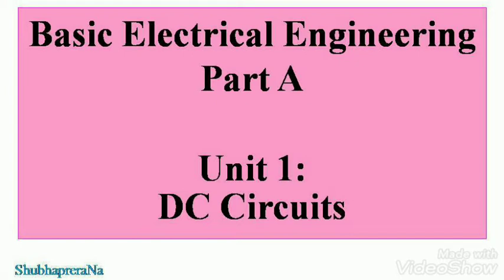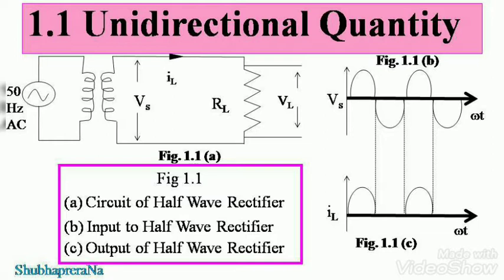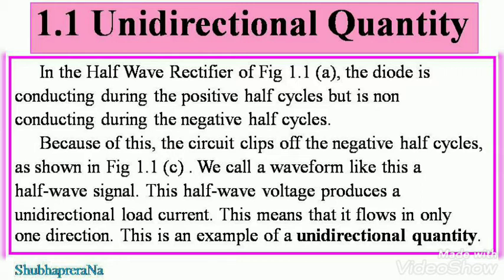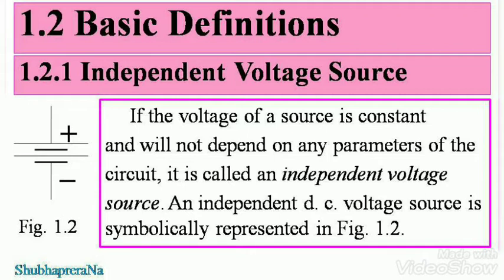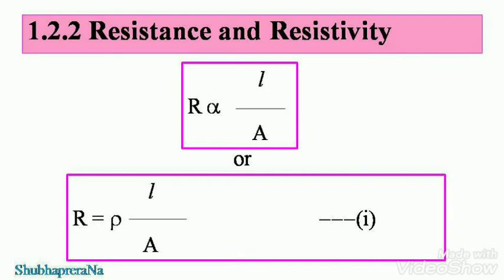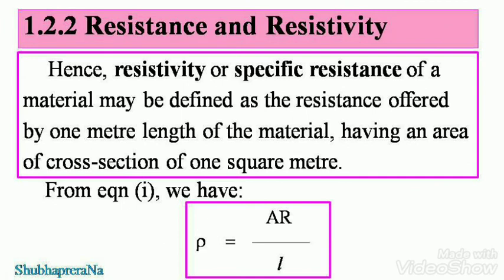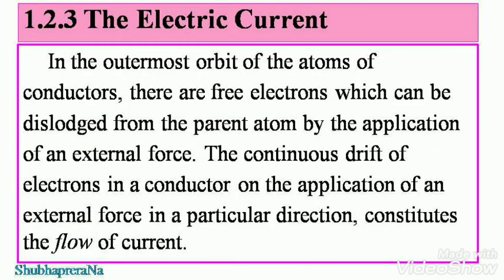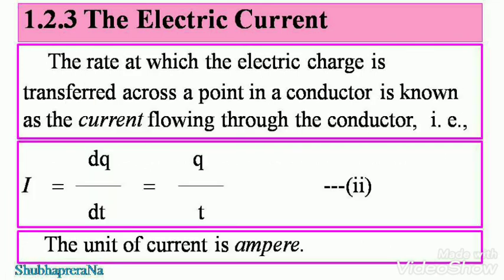DC Circuits (A-1)